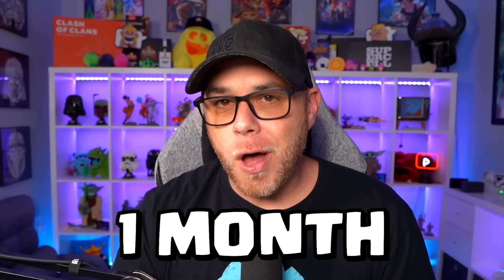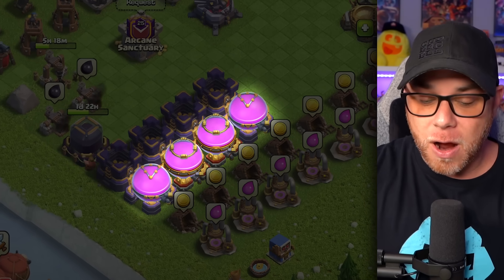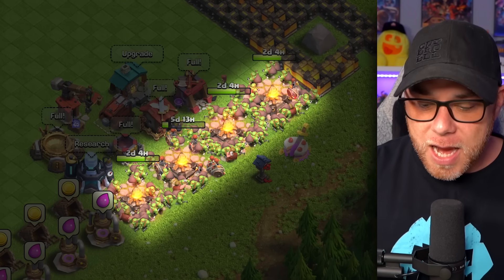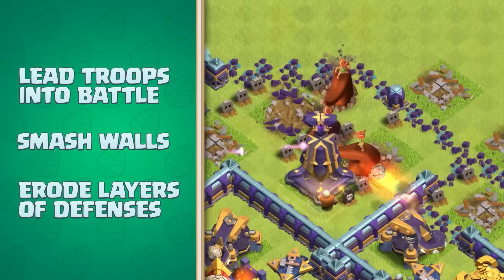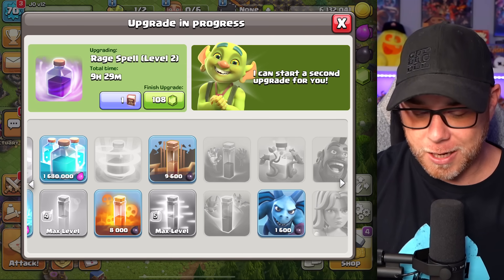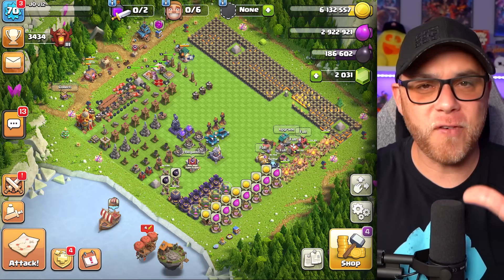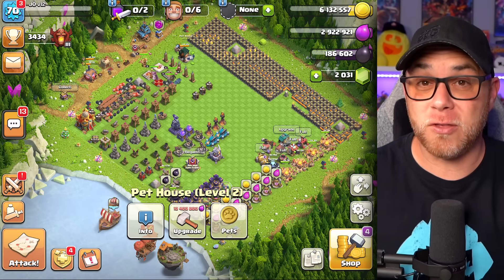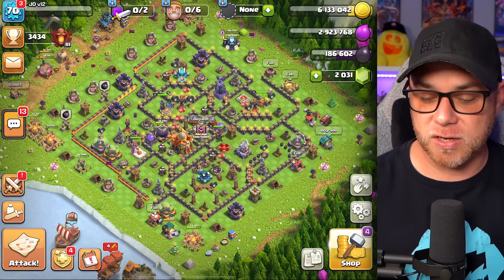TH16 Rushed Base Progress in 30 Days in Clash of Clans?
In this video, we dive into the TH16 Rushed Base Progress in 30 Days in Clash of Clans. Witness how we take a heavily rushed base and start the journey to fix that rush and recover to a strong TH16 in just one month. Learn essential strategies to fix your rushed base and follow along as we showcase the best tips for rush recovery in Clash of Clans. Whether you're tackling a Town Hall 16 or fixing another base level, this guide is packed with Clash of Clans gameplay insights, strategy tips, and step-by-step progress on fixing a rushed base. Join Kenny Jo as we continue the journey in "Fixing That Rush" series and get your base back on track!

▷  Kenny Jo Gaming is a mobile gaming channel who specializes in the popular mobile strategy game "Clash of Clans". I provide content that leans more towards the Free to Play perspective. You will also find a variety of videos and shorts for Home Village Development, Attack Strategies, 3 Star Attacks, Farming and Upgrade Advice, Let’s Play, Update News, and Game History.  I also enjoy creating Informational Guides and Raising Questions around Current / Future Game Development for Everything related to CoC. We aim to maintain a Good Vibes atmosphere because the world is full of enough negativity. Clash On!